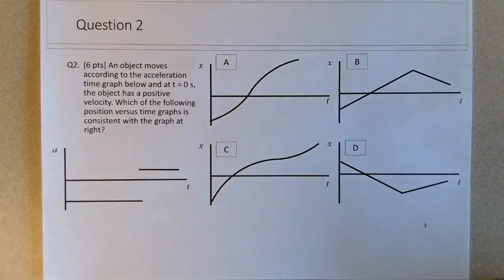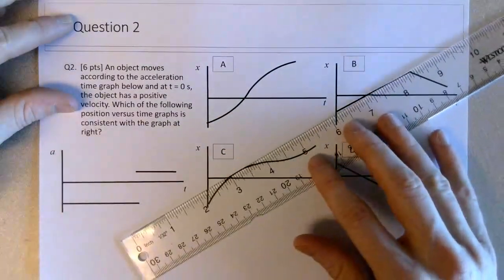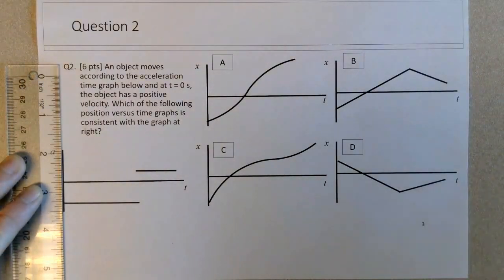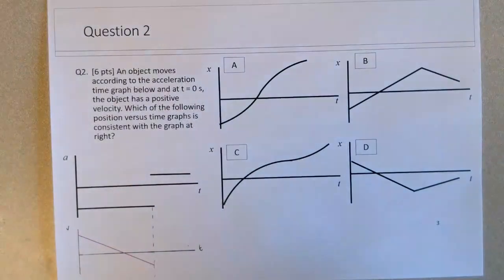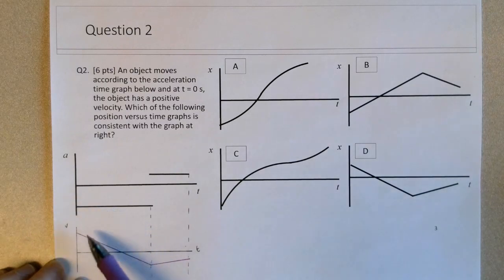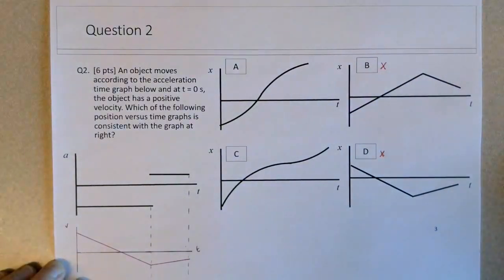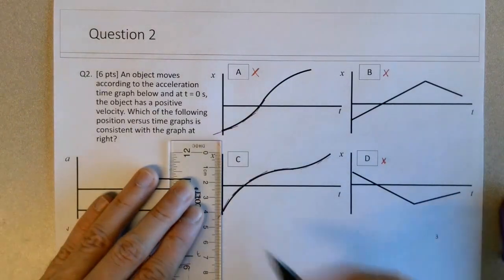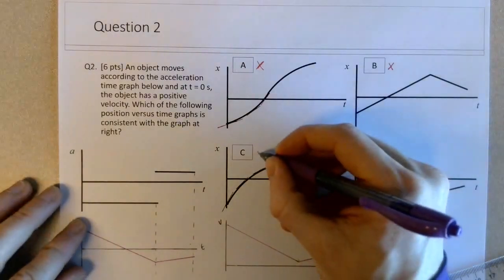Kinematics Graph Review - Final Exam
Question on drawing a position versus time curve when given the object's acceleration versus time curve and initial velocity.